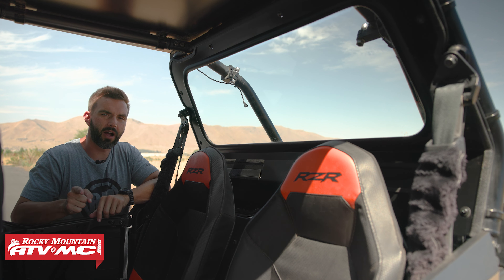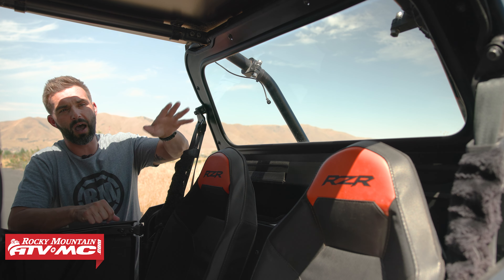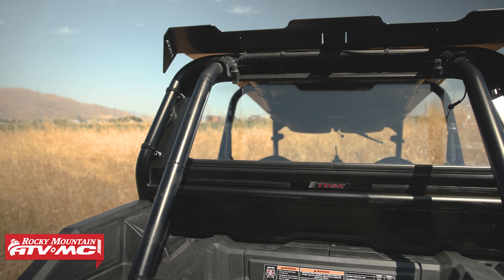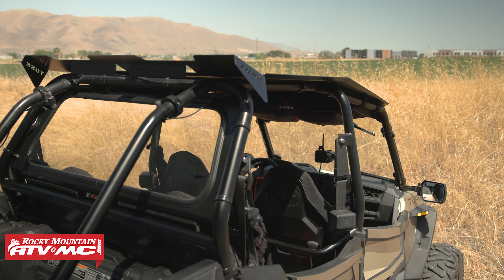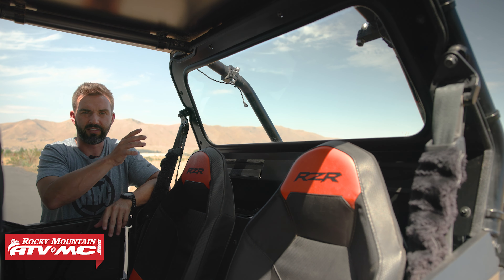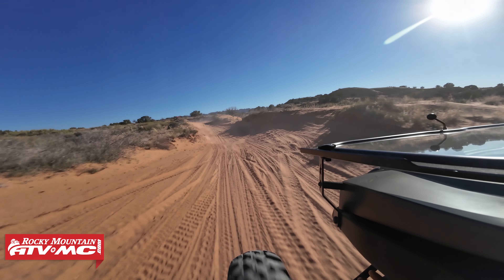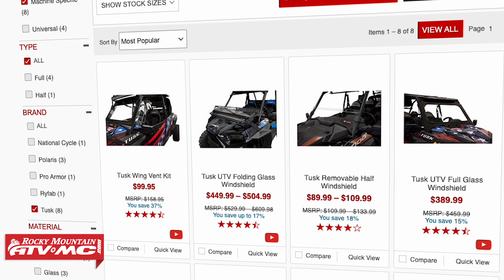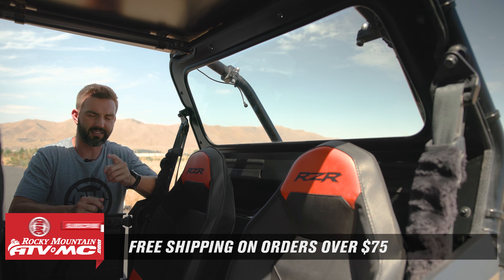Tusk Rear Glass Window | '23 RZR XP/XP4 1000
Tusk UTV Rear Glass Window is a great addition to any side-by-side. The rear window does a great job at blocking dust, noise, and the weather from entering the cab. When combined with the Tusk roof and front windshield, it is a very effective component at keeping the elements away from you and your passengers.